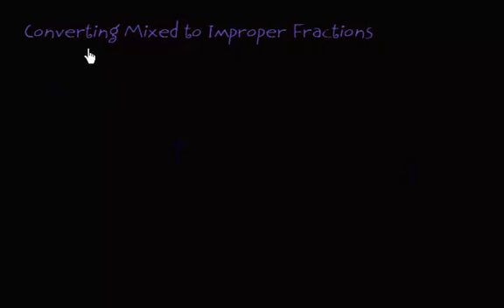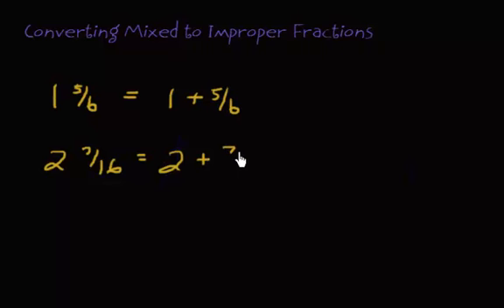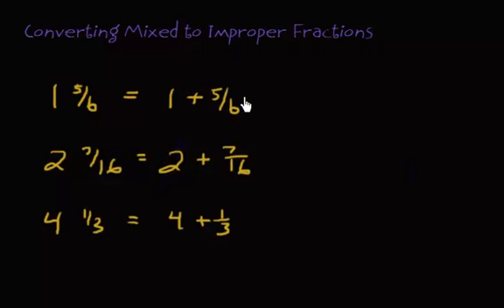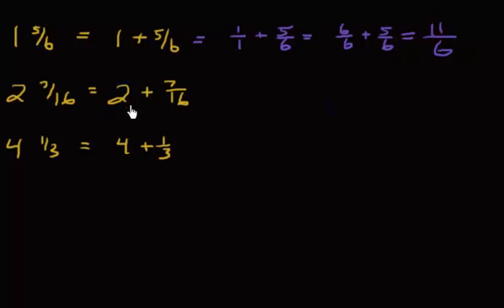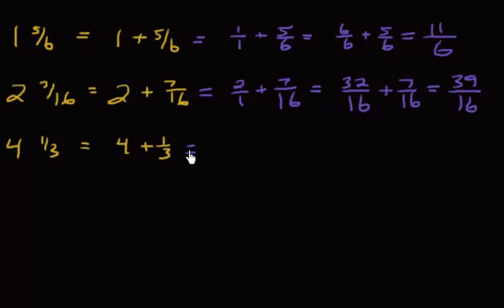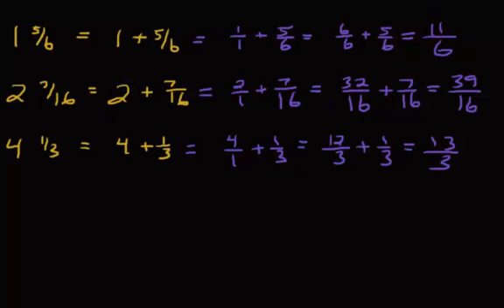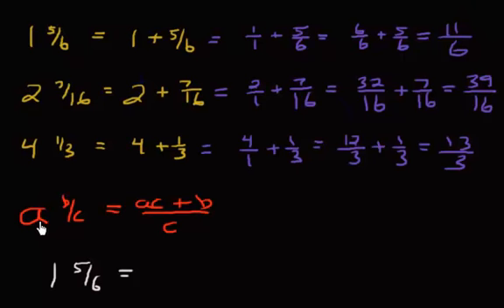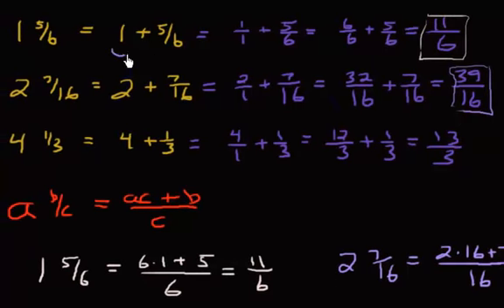Convert Mixed to Improper Fractions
In this video we go over how to convert a mixed fraction into an improper fraction.